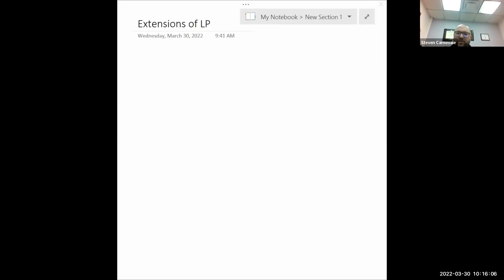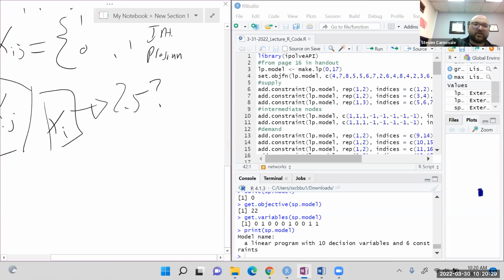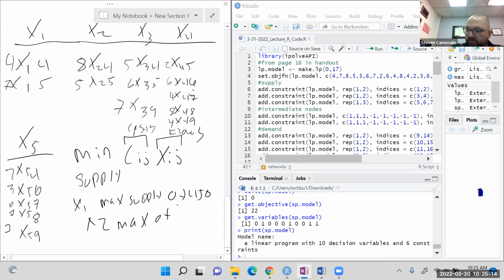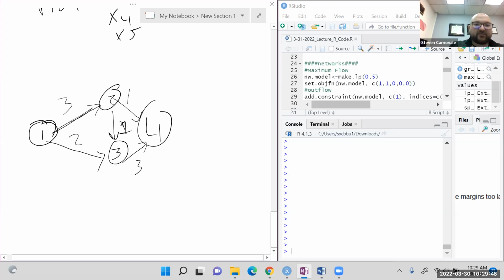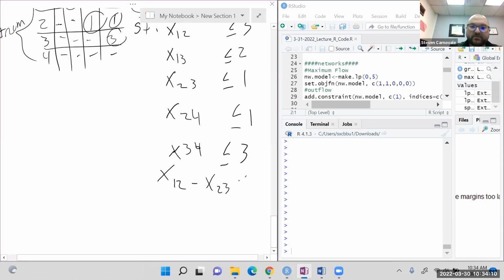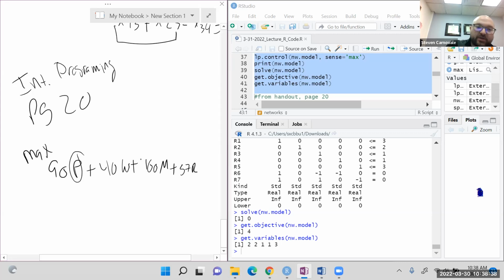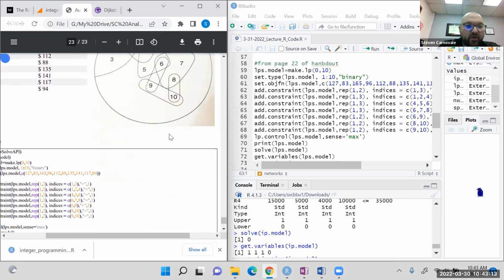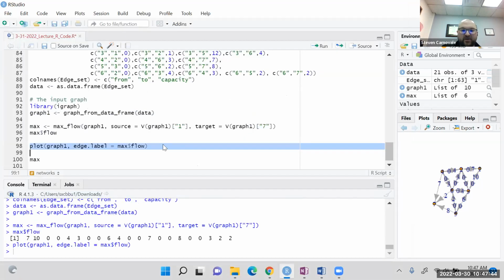Linear Programming Extensions